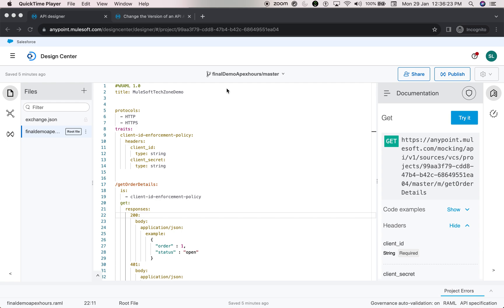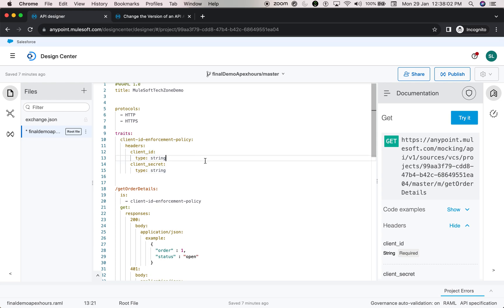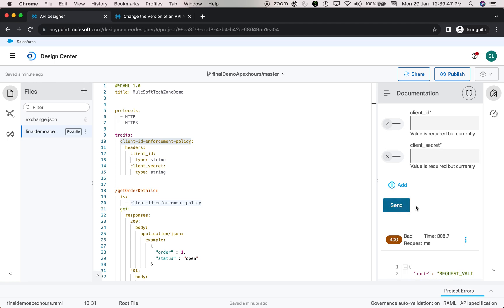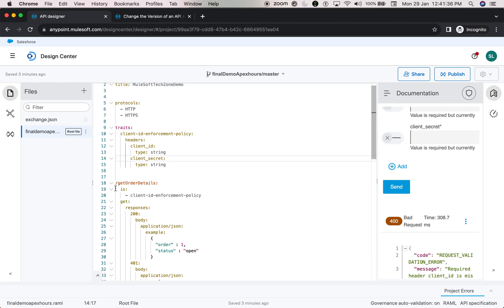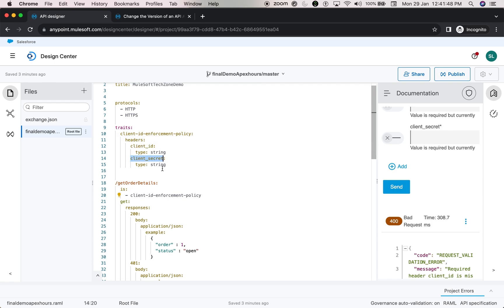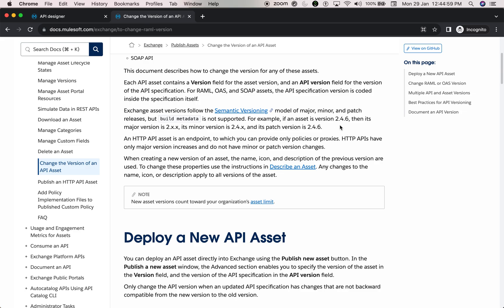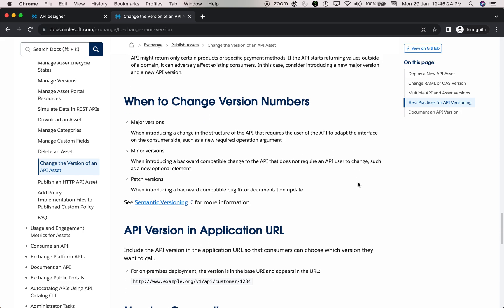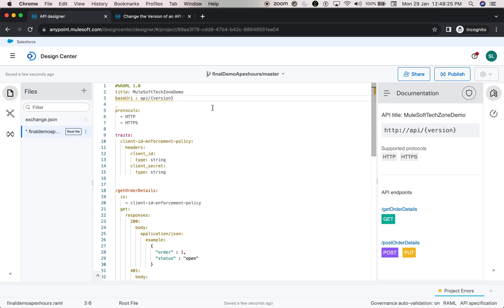Topic 7 :RAML - HTTP Status Codes | Major Minor & Patch version MuleSoft | @sravanlingam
subscirbe to @sravanlingam